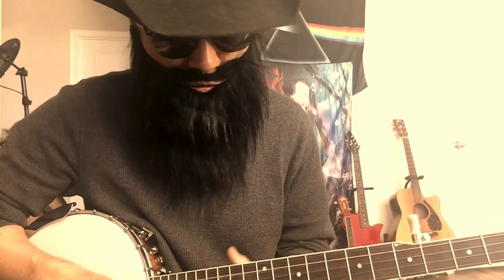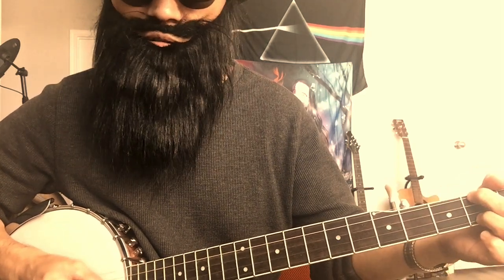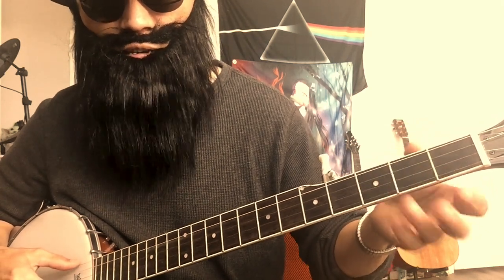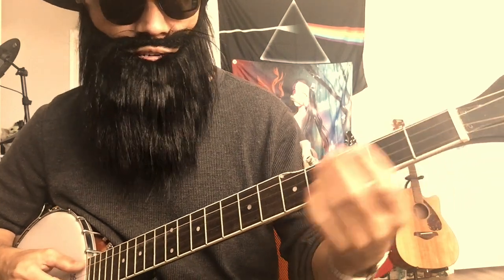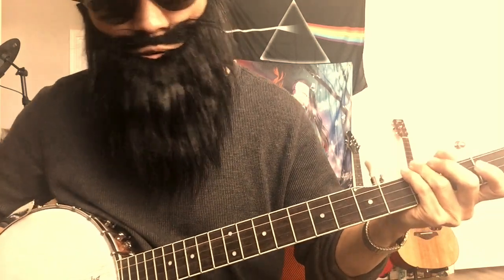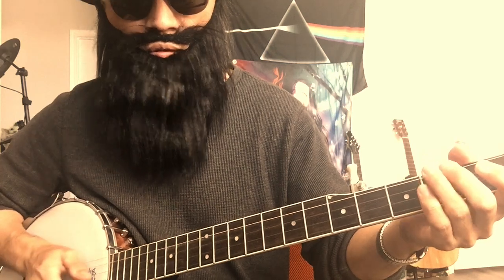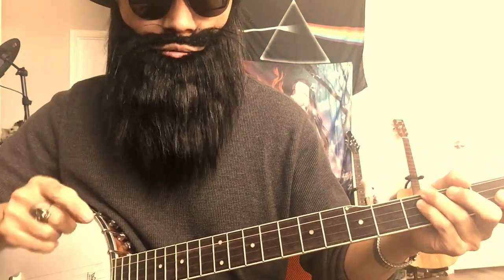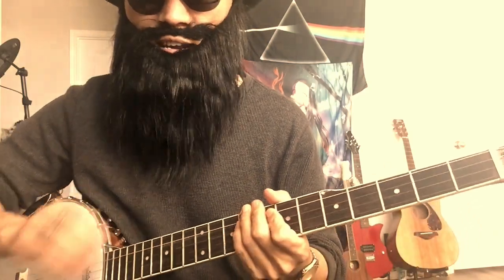Cheap Banjo Shortcut - No music theory required! Playing your song with accompaniment instantly!